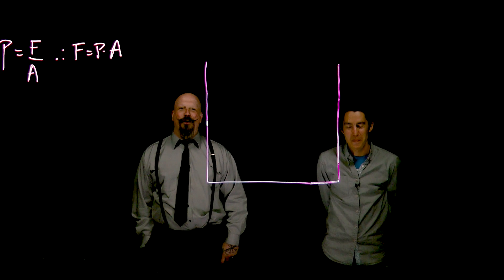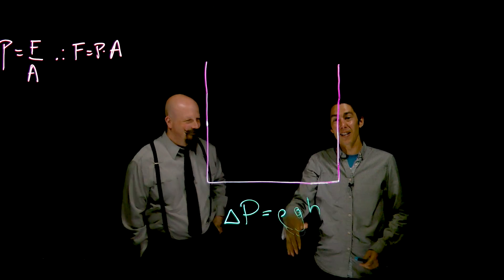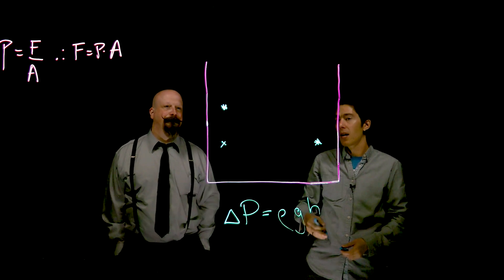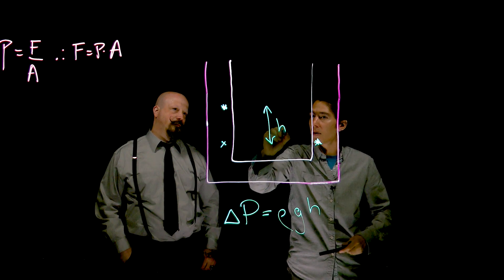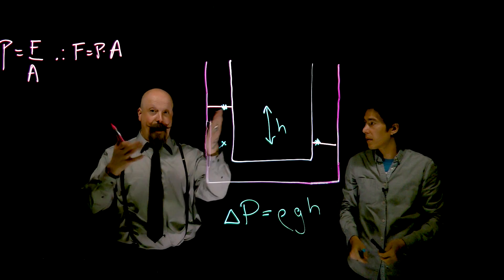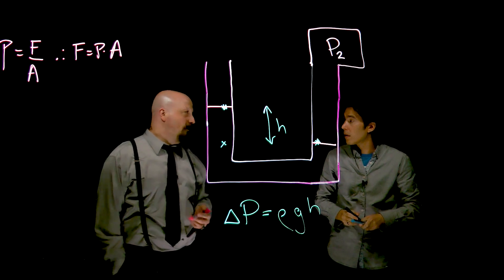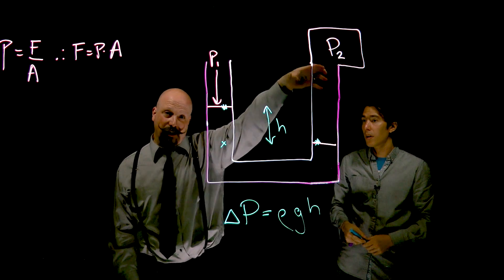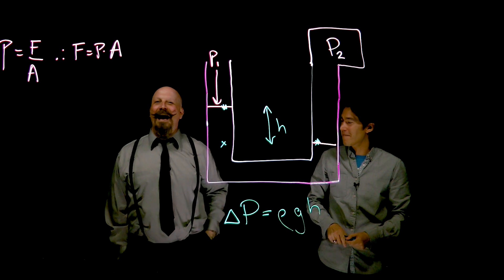Manometer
Dr. Mike Massa and the Great Orbax continue their discussion of hydrostatic pressure by looking at the real world application of the manometer.